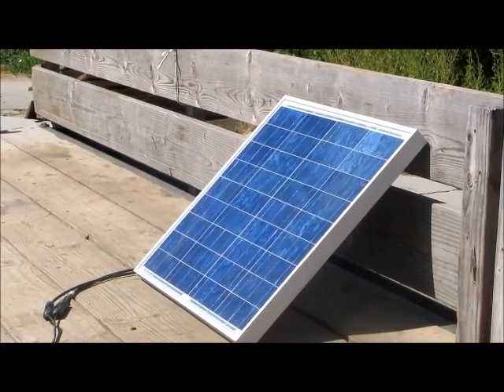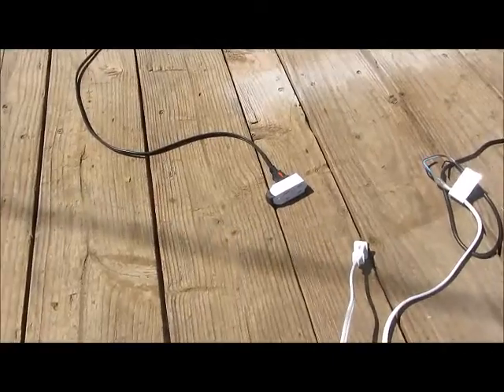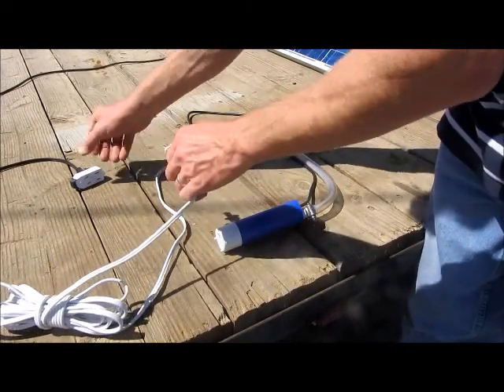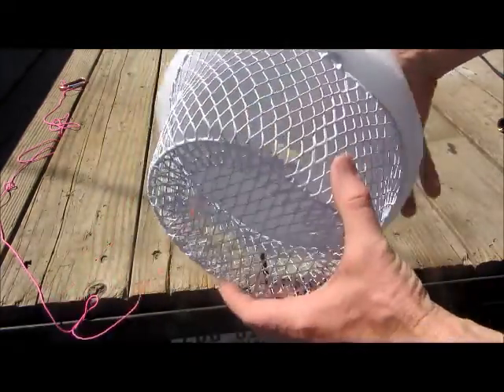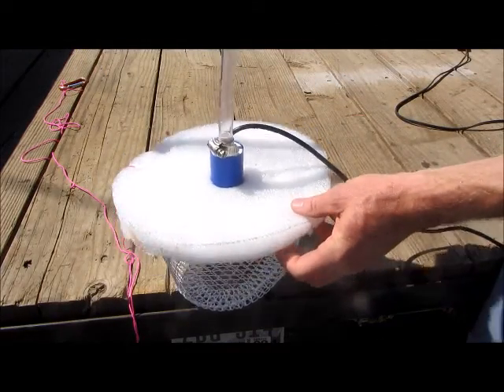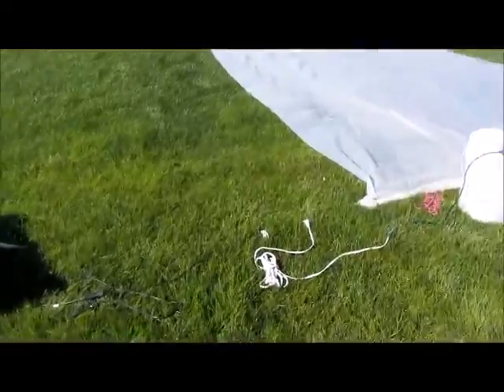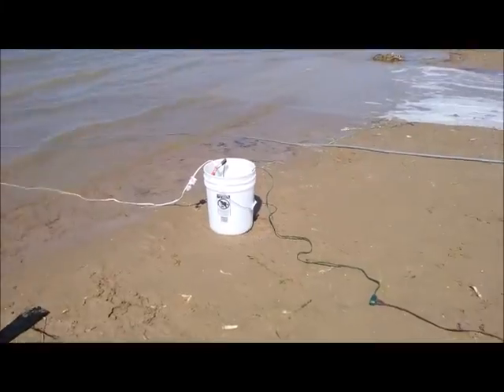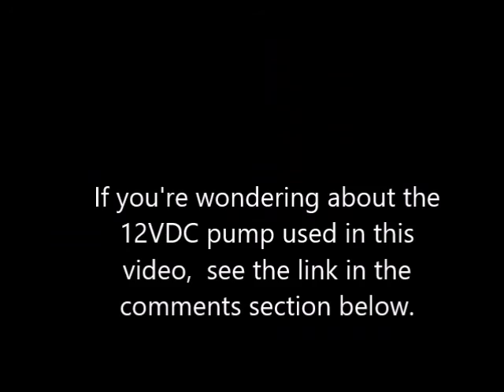Solar Powered Slip 'N Slide, fun at the beach with a 12V pump and solar panel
A fun project to try with a small 12V DC pump and a 40 watt solar panel.  The kids loved it!

Link to the pump